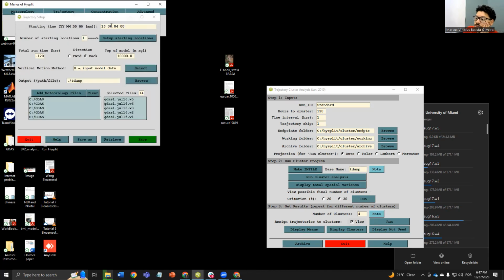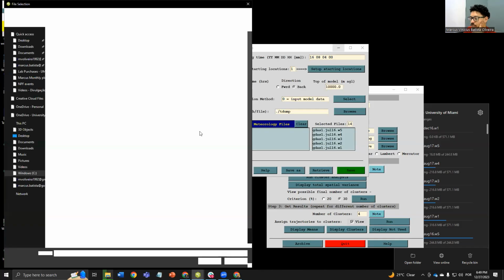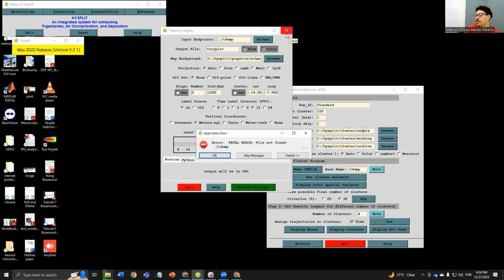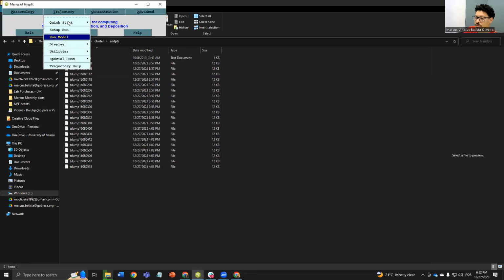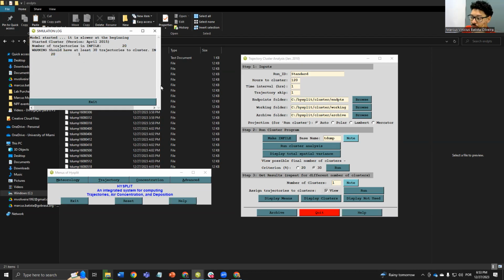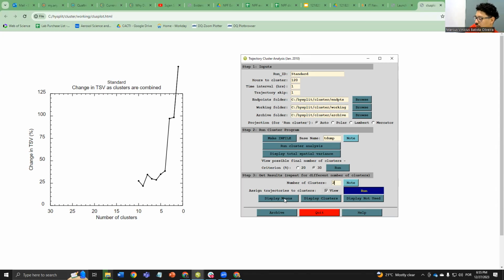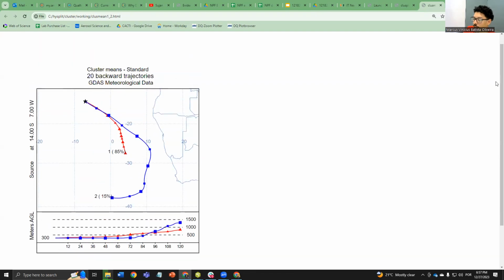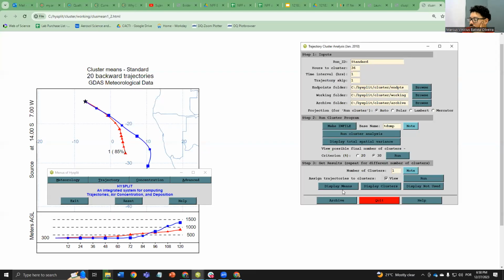Video tutorial Hysplit 2023